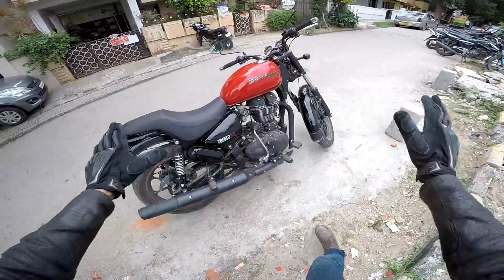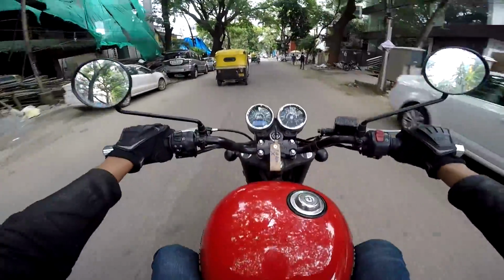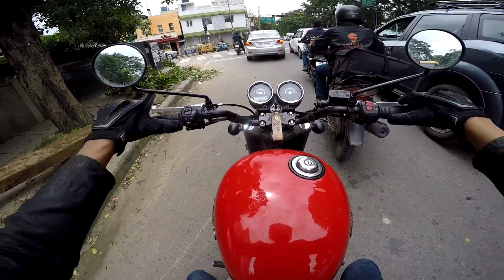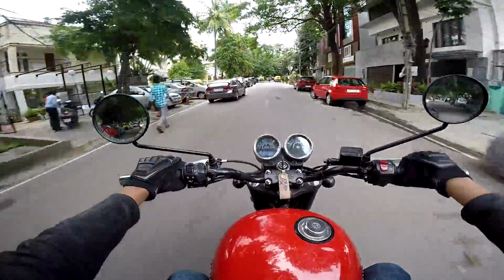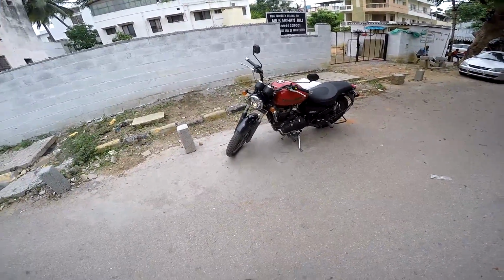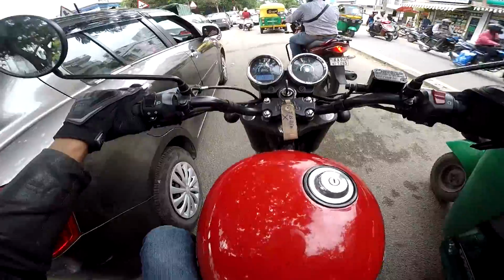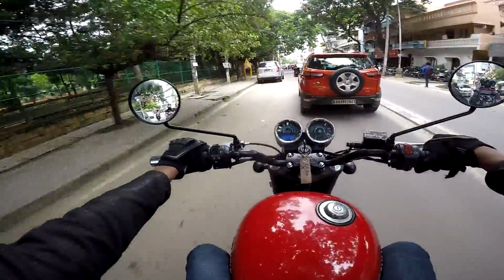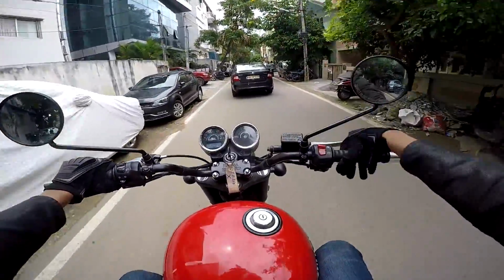Guy rides Royal Enfield for the FIRST TIME | Thunderbird 350 X - Reaction & Detailed Review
I am not kidding you guys – this is practically my first time riding a Royal Enfield for any serious duration.

Having always loved their classic looks and that auditory thump, I wanted to see if I could put up with a Royal Enfield long enough or would the infamous vibrations and the heavy plodding movements get the better of me.

Come along and find out as I take out the latest Royal Enfield Thunderbird 350 X in blazing red out for a spin. It’s a bike that fits the urban roadster billing to the T but is it all good news or does Royal Enfield’s reputation catch up with it sooner or later.

Links to buy the gloves that I'm wearing

My Action Camera - GoPro Hero 4